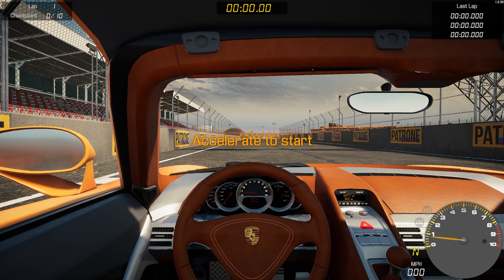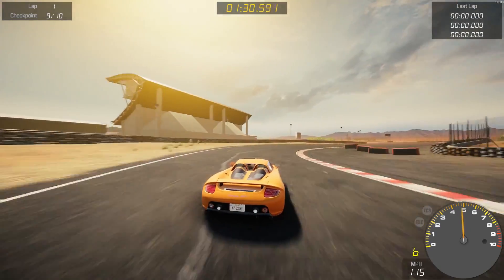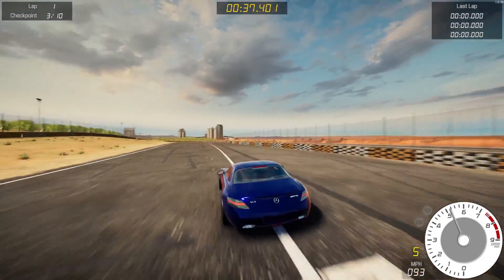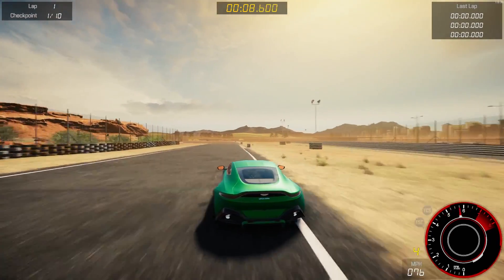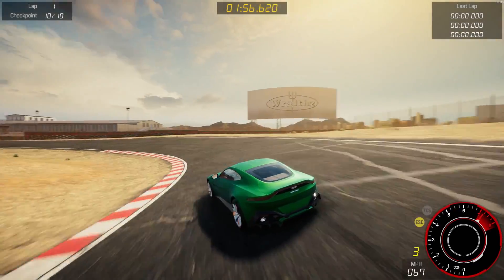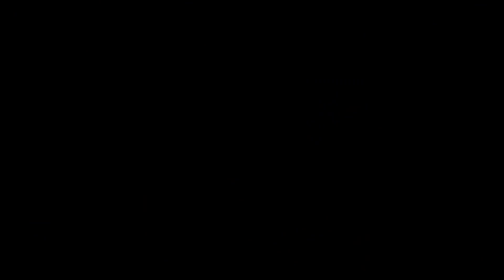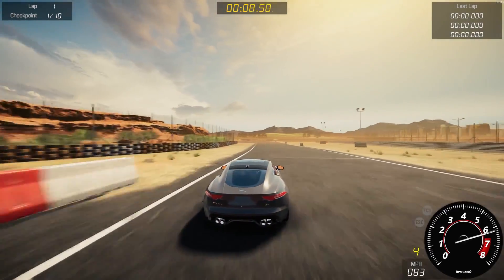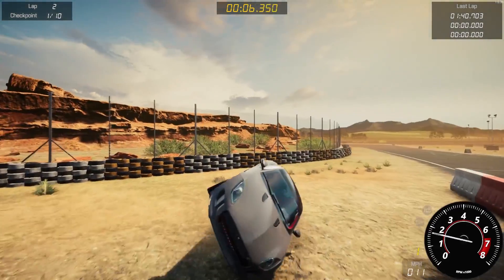Car Mechanic Simulator 21 Best Road Course Car Episode 2 "New Record"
In this episode we have 5 new challengers ready to take on the road course to be the fastest car.